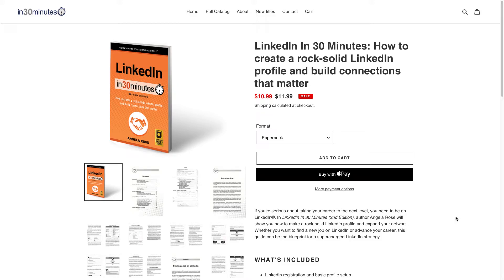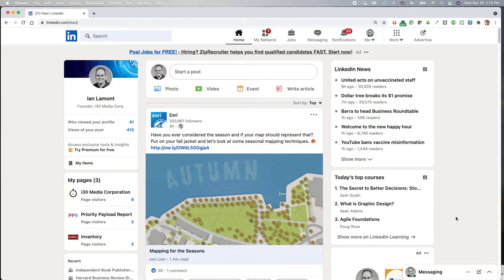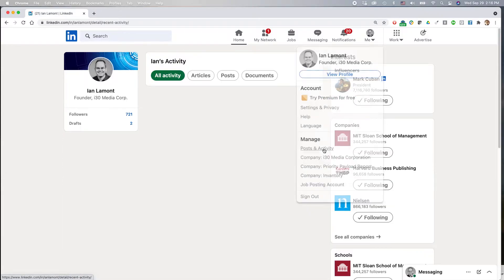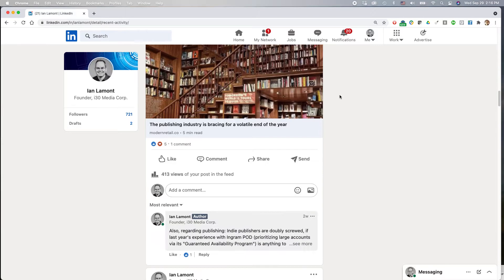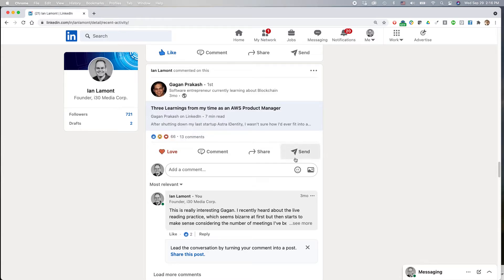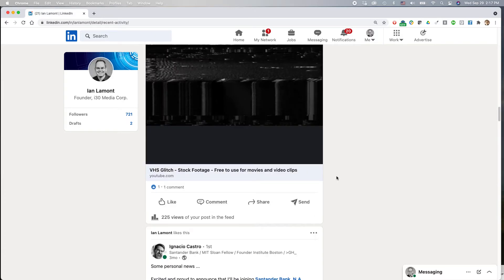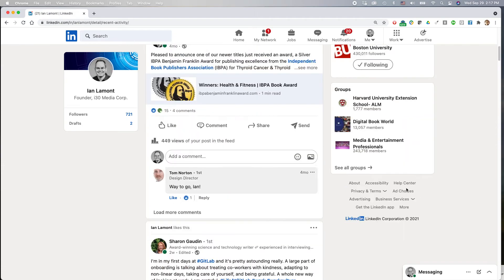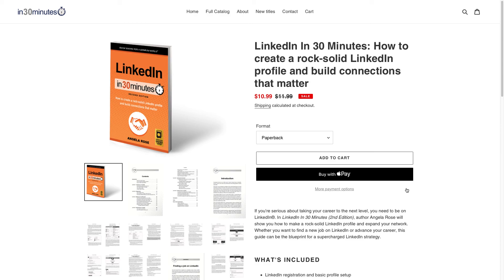LinkedIn on the desktop: How to review & edit the activity feed, including likes and comments (2021)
From @in30minutes, quickly delete, edit, like and unlike items in your LinkedIn activity feed on the desktop version of the software. Narrator Ian Lamont is the founder of i30 Media Corporation, publisher of IN 30 MINUTES cheat sheets & guides.